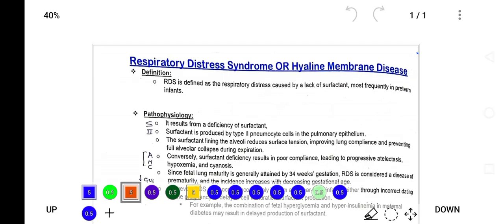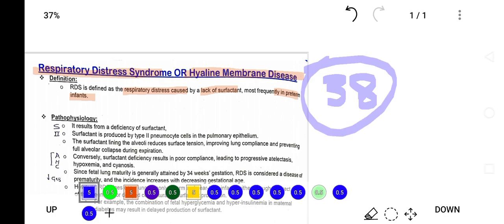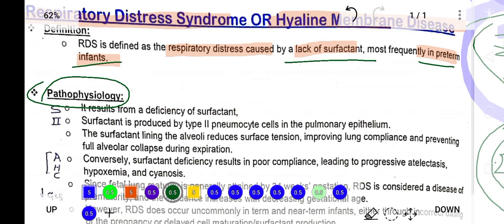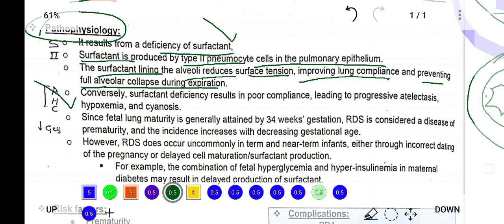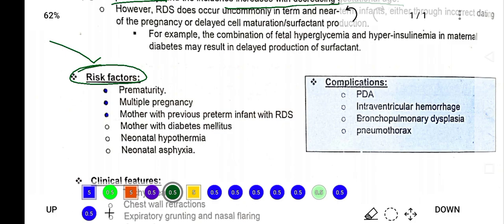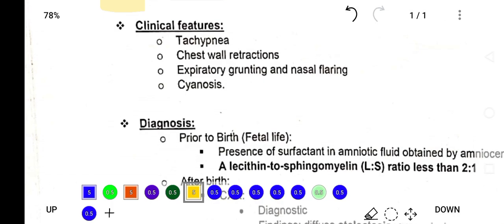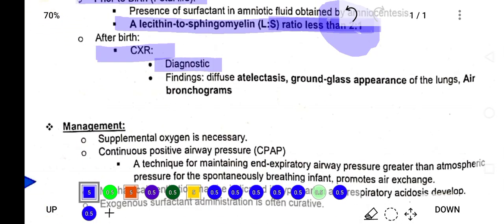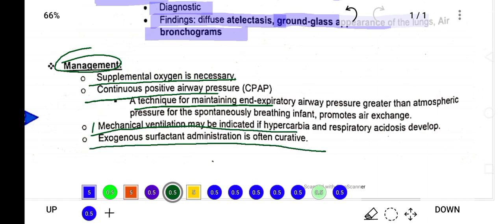Respiratory Distress Syndrome in Newborn /clinical features/ signs and symptoms